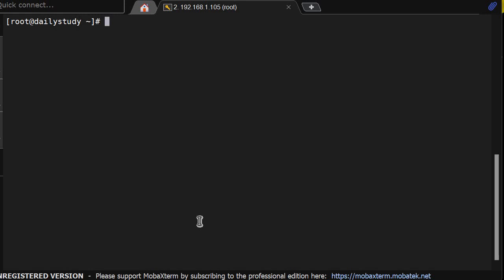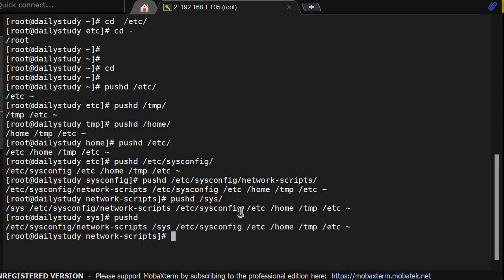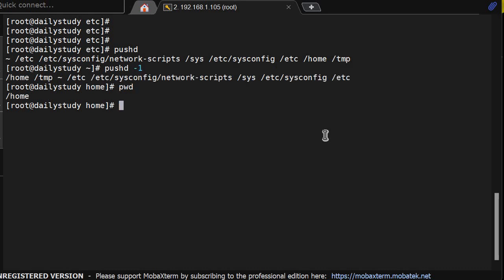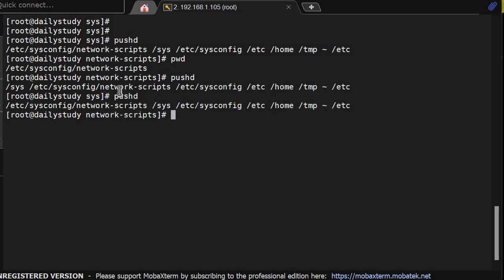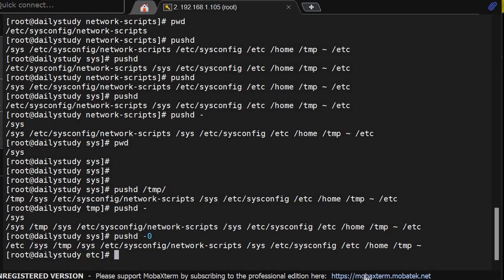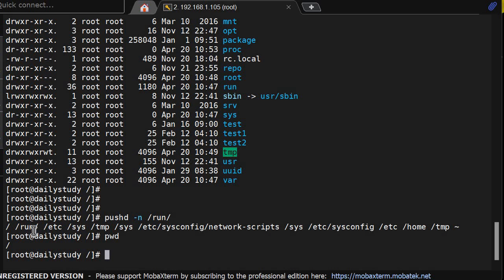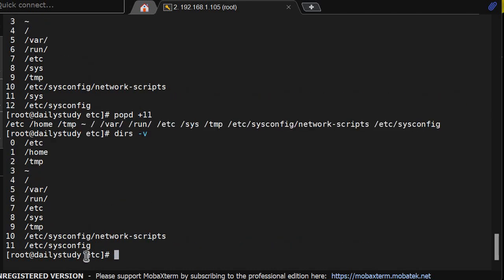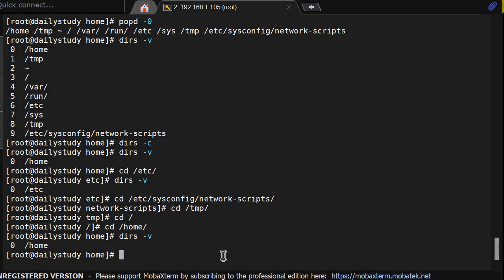Pushd, popd and dirs command in Linux | how to record all directories we worked on | Daily study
Under this video we have covered usaged of Pushd , popd and dirs in Linux